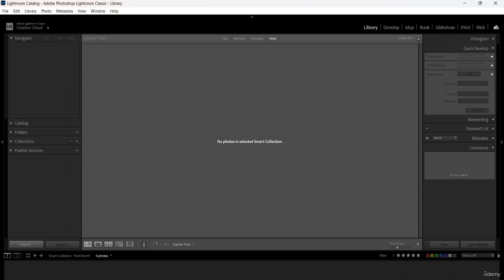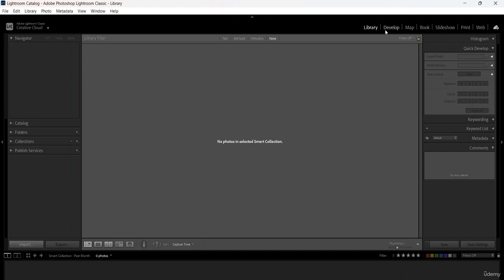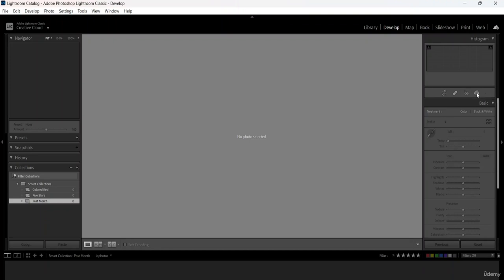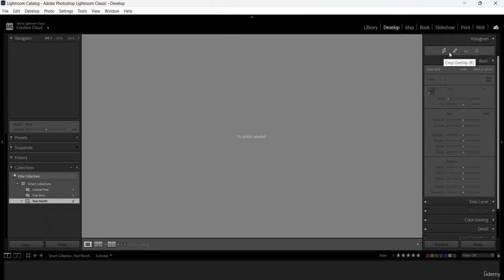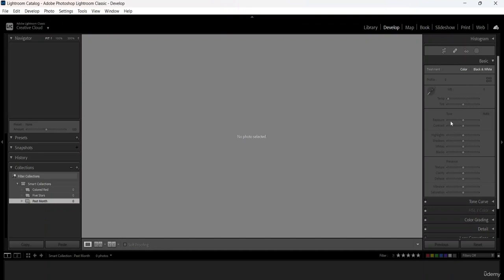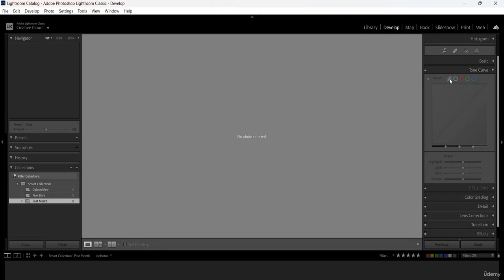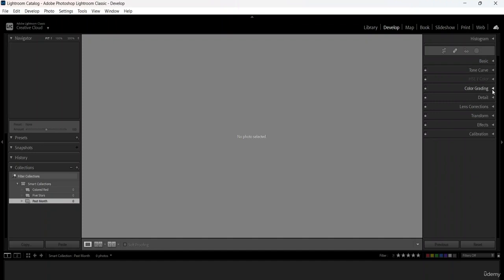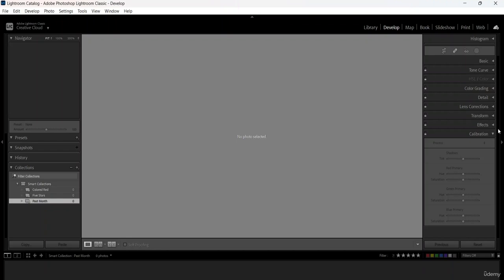The Adobe Lightroom Classic Develop Module Overview (Lesson 2)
Welcome to this comprehensive overview of the Adobe Lightroom Classic Develop Module! In this detailed tutorial, GalaxyonKnowledge guides you through essential features, powerful tips, and time-saving shortcuts to enhance your editing workflow in Lightroom Classic. Whether you're a beginner or an experienced photographer, understanding the Develop Module is crucial for creating stunning images with precision and efficiency.

This full Lightroom training is now available for FREE on YouTube! Although the course was originally created using Adobe® Photoshop® Lightroom® CC and InDesign®, most of the content remains highly relevant for current versions, especially Lightroom Classic CC. In this video, you'll learn how to navigate the Develop Module, optimize your editing techniques, and get the most out of your software—whether you're working with the traditional desktop app or exploring the newer cloud-based interface.

Additionally, if you're unsure about the differences between Lightroom CC and Lightroom Classic, be sure to check out the linked blog post where I provide an in-depth comparison to help you choose the right app for your workflow.

Unlock your editing potential and take your photography to the next level with Lightroom Classic!